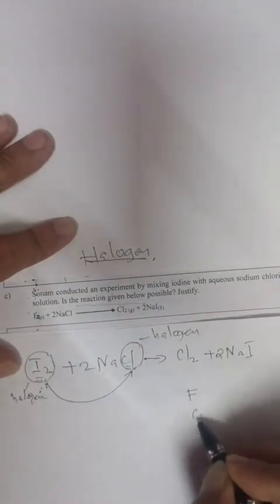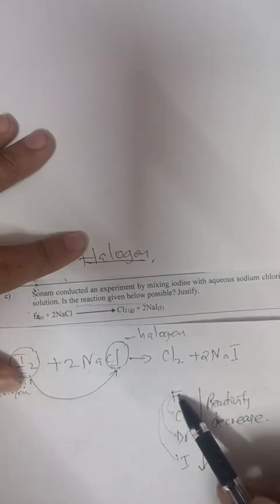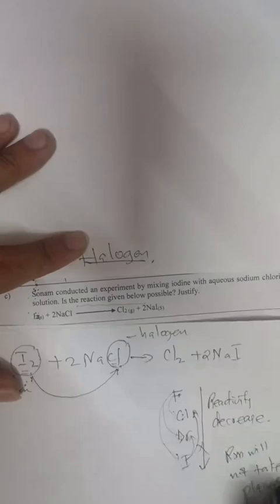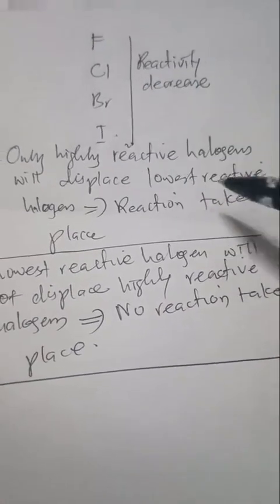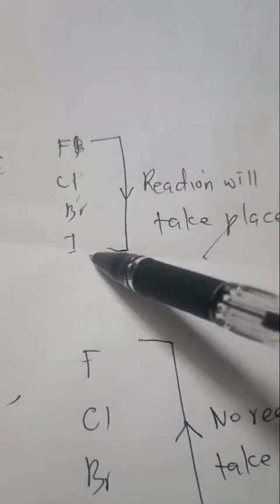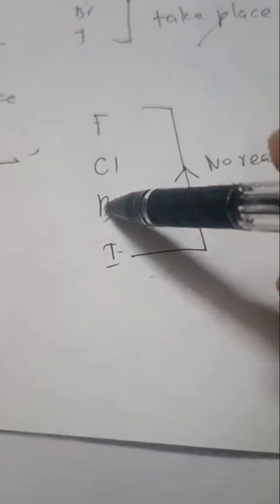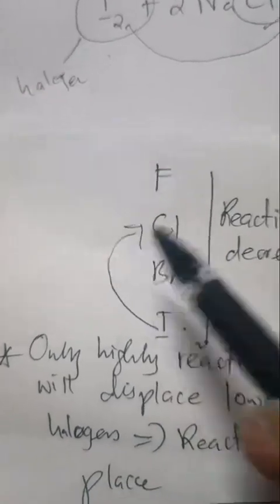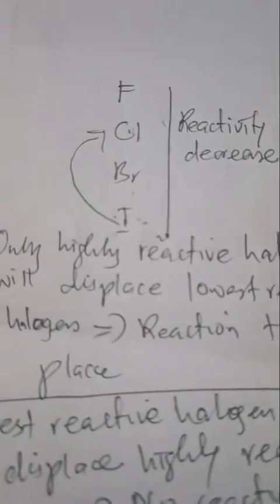Class X /Displacement reaction of halogens/BCSE Chemistry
This of chemistry for class X BCSE solved questions